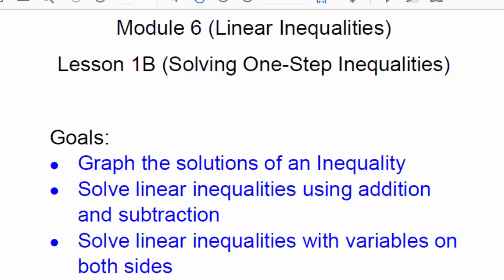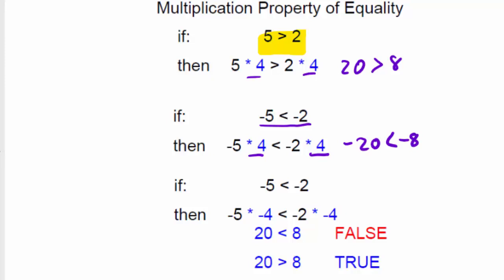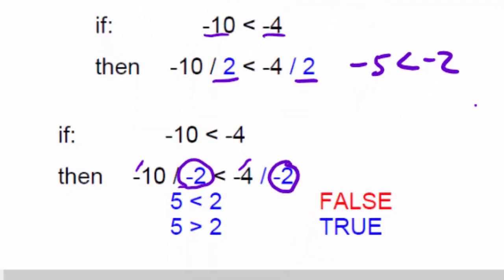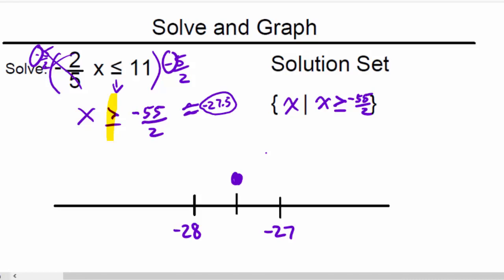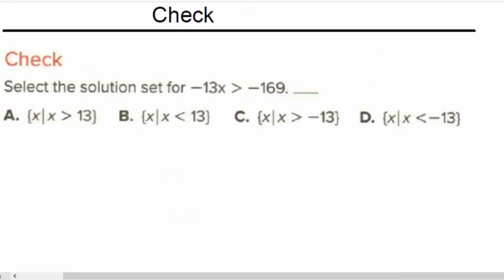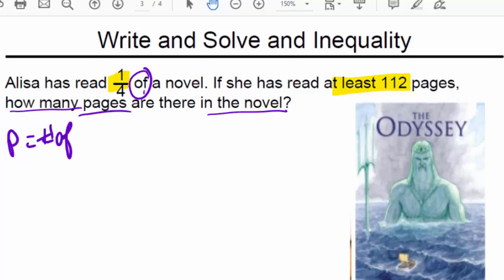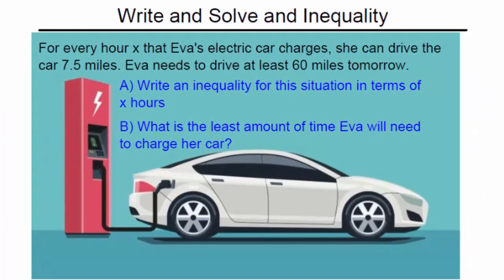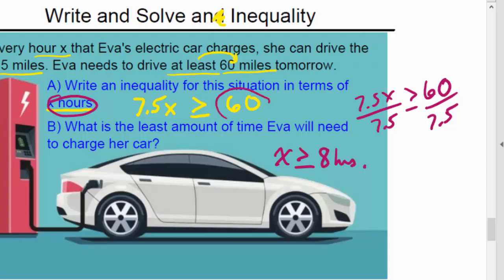6 1 Solving One Step Equations Part B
Solving One-Step Inequalities using Multiplication and Division